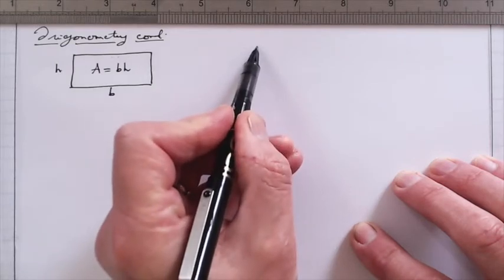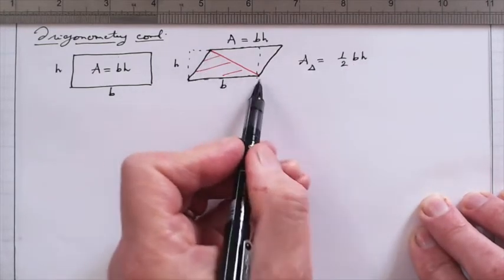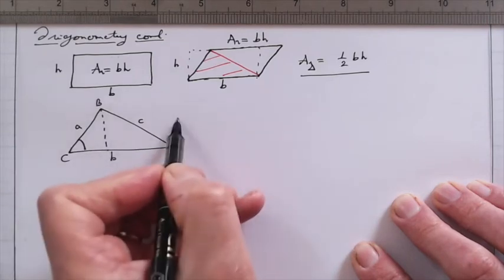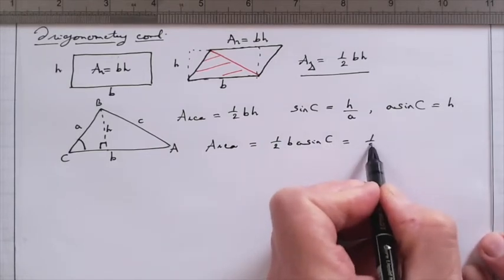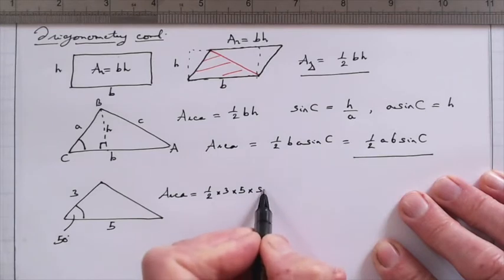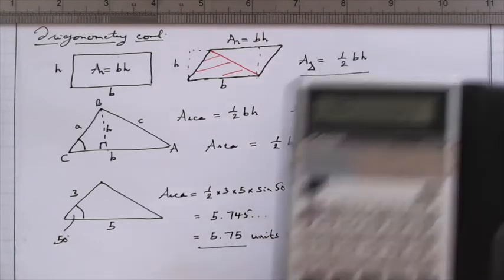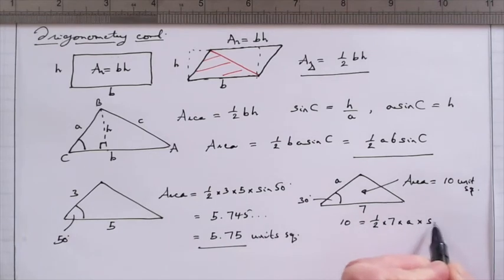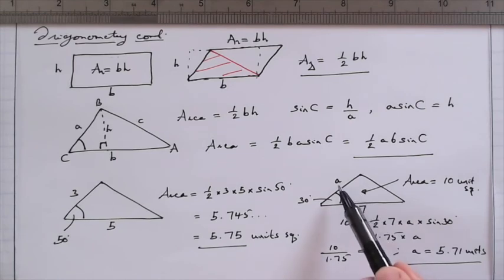Trigonometry part 3 (calculating areas)